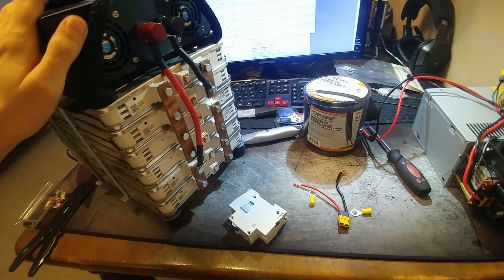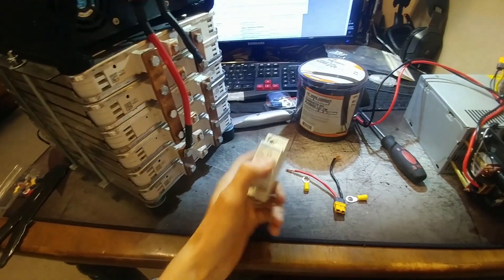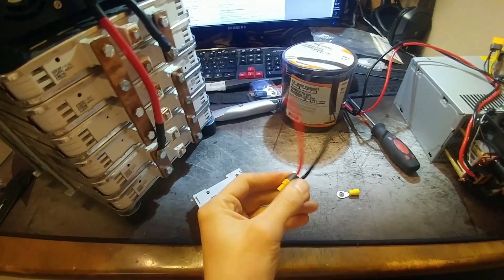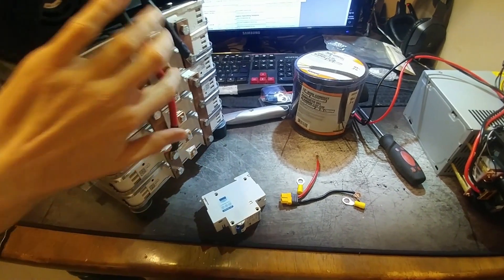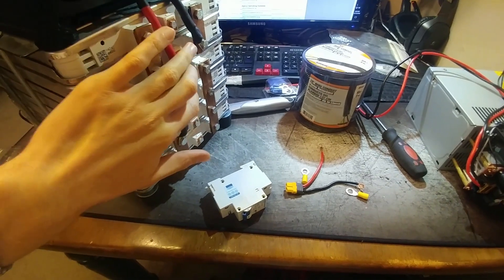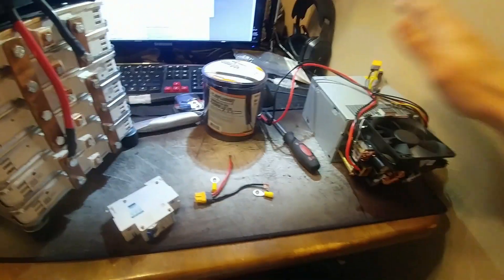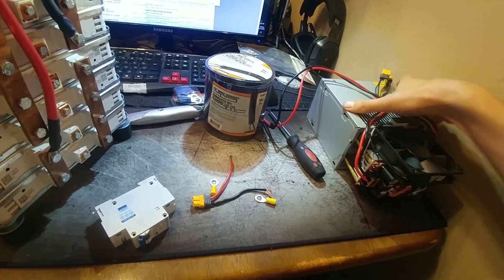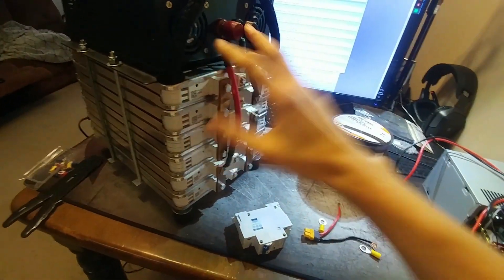Portable Nissan Leaf generator is getting upgrades + plus charger overview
Doing some upgrades as suggested!

Parts used:
80a DC breaker
Boost converter
Nissal leaf modules